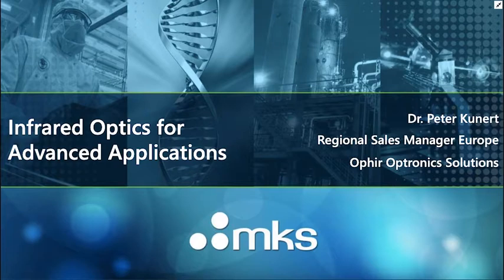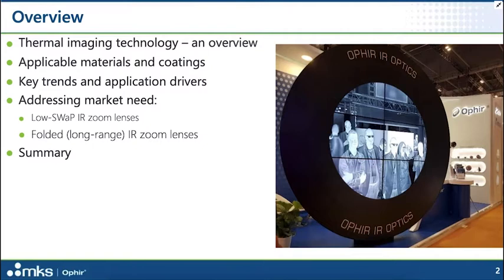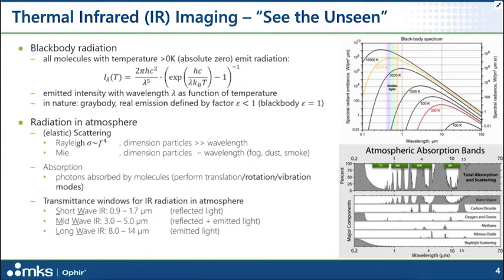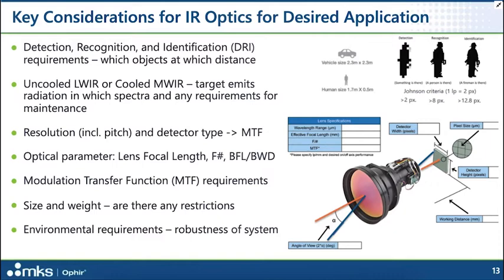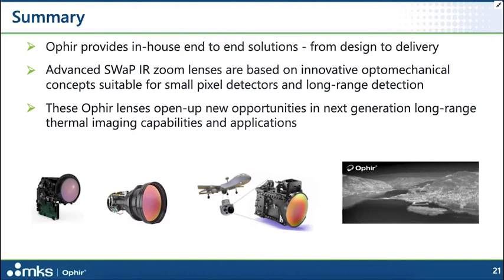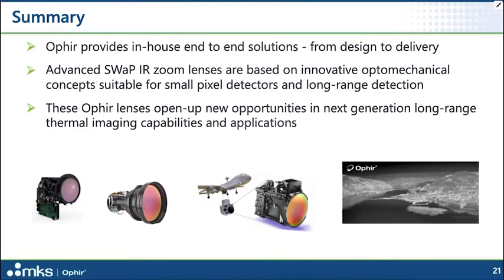Ophir Optics Webinar: Infrared Optics for Advanced Applications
Precision optics are used in a wide variety of commercial and defense  applications, and their performance is often improved or enhanced by unique optical design. But how do you know what types of optics will work best for your application?

Join this webinar, by Dr. Peter Kunert, Ophir Optics, to know the answers those questions.

Topics include:
• Key IR thermal imaging trends and application drivers
• Advanced IR optical assemblies for UAVs, drones, and surveillance applications
• Unique folded-optic design technology for low-SWaP applications